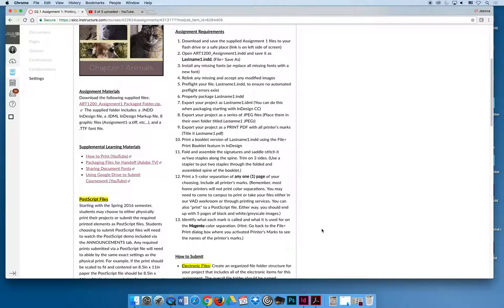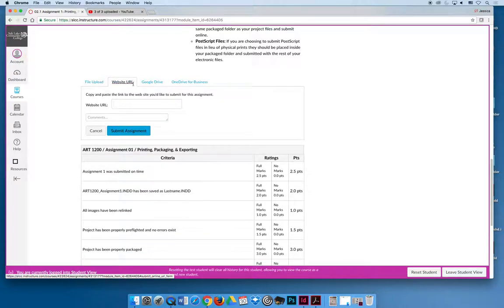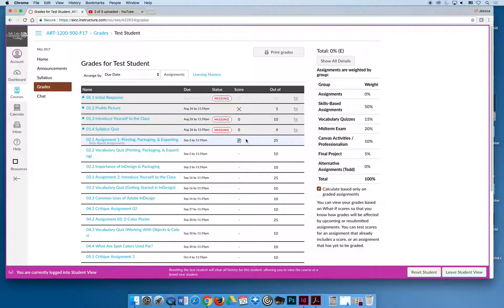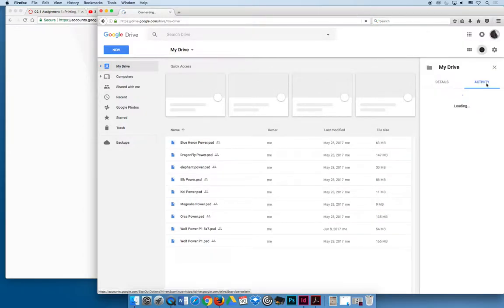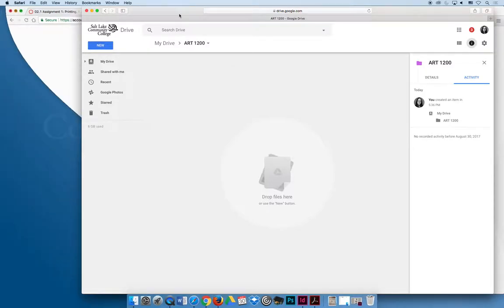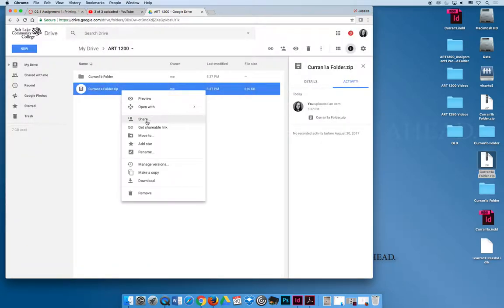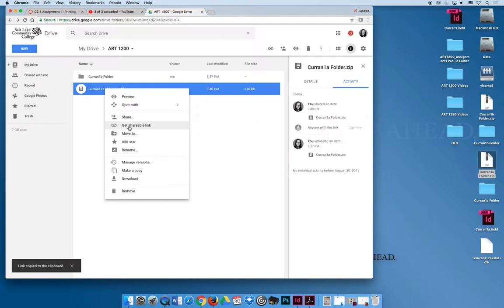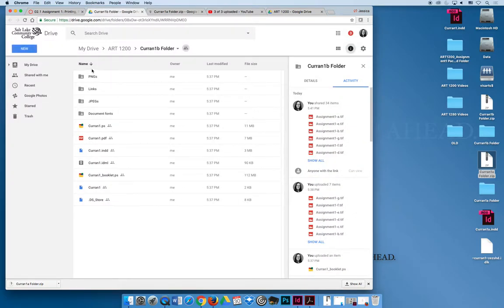ART 1200 – Printing, Packaging, & Exporting / VIDEO 18